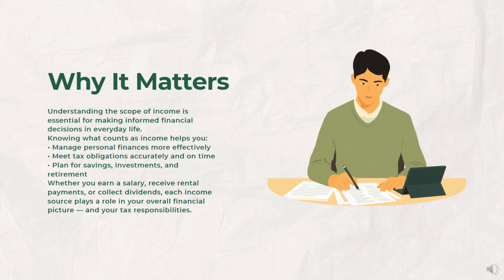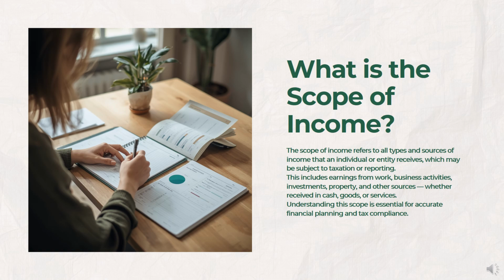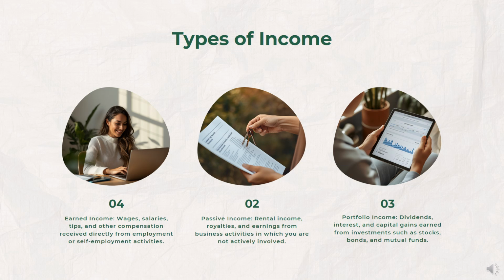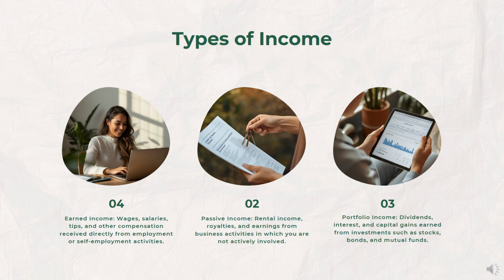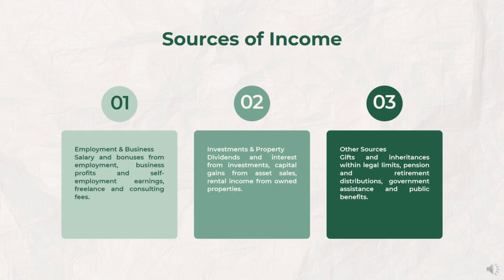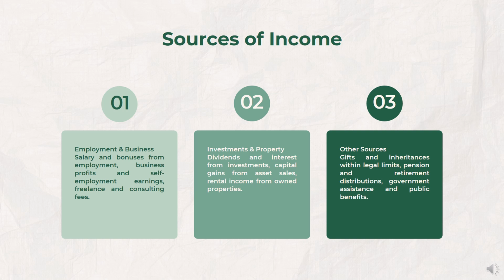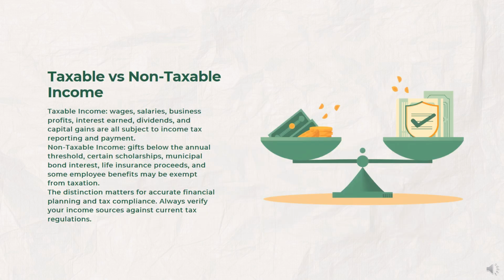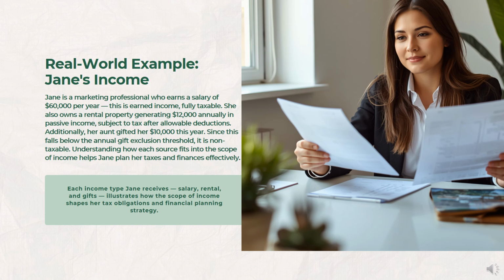Scope of Income Overview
The scope of income refers to the range of earnings that are considered taxable or reportable under income tax laws. It includes all forms of income earned by an individual, business, or organization from various sources such as salaries and wages, business profits, investments, rental income, capital gains, dividends, interest, and other financial benefits. The scope of income determines which earnings are subject to taxation based on factors such as the taxpayer's residential status, the source of income, and applicable tax regulations. Understanding the scope of income is important for accurate tax planning, compliance with legal requirements, and effective financial management. It helps taxpayers identify taxable and exempt income, calculate tax liabilities correctly, and avoid penalties for non-compliance. Overall, the scope of income provides a comprehensive framework for assessing an individual's or entity's total earnings for tax purposes.